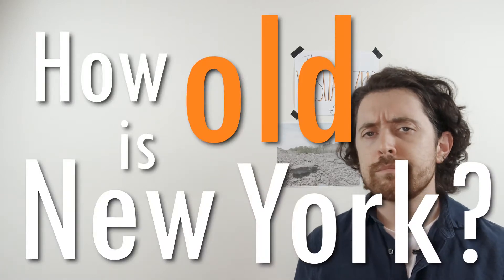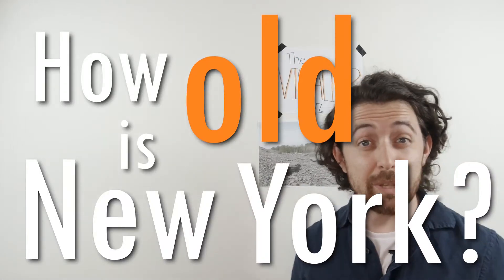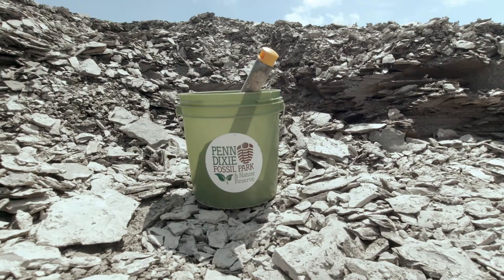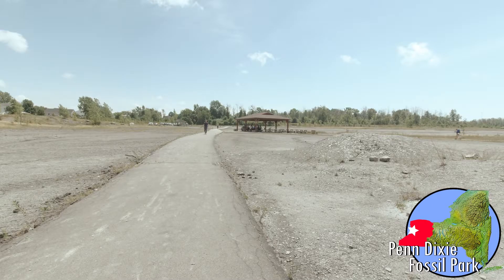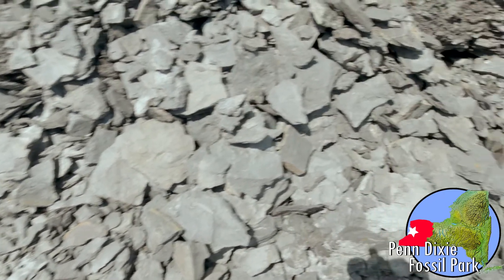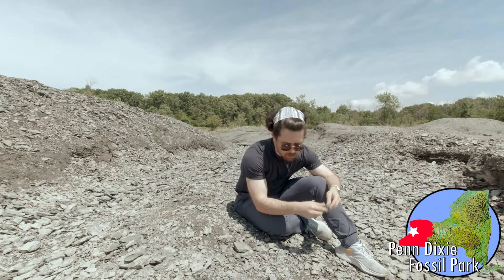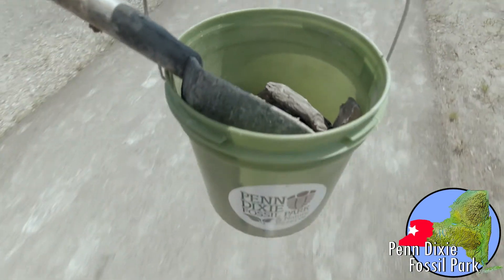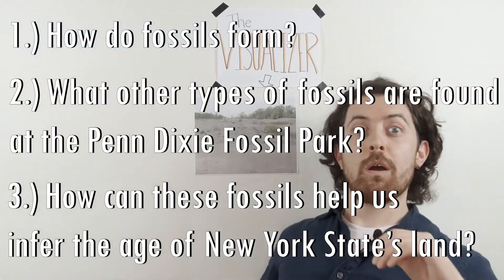Digging for Fossils!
How old is New York's land?  We can use fossils to help us find out!  In this episode, we explore Penn Dixie Fossil Park in Hamburg, New York.  This video is designed to be integrated into New York State 4th Grade Social Studies and Science Curricula.  As a 4th grade teacher myself, I plan on using this video at the beginning of a series of lessons on fossils.